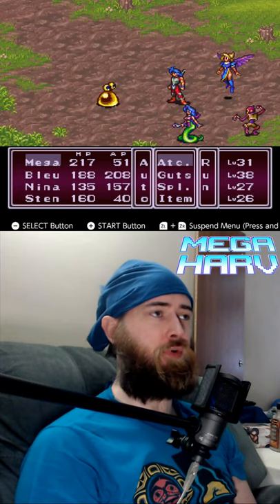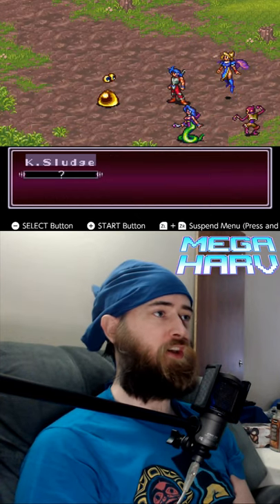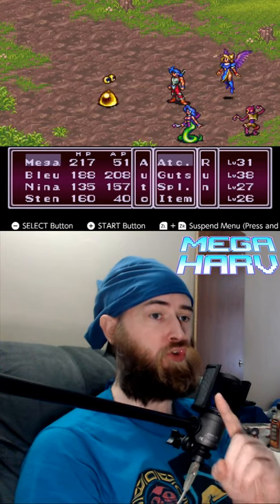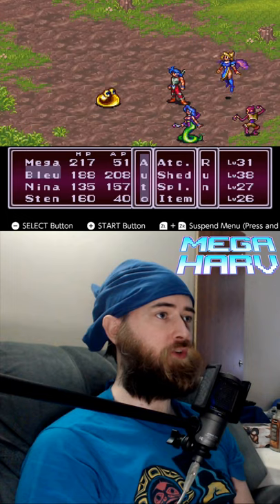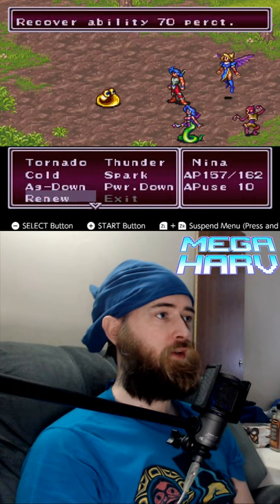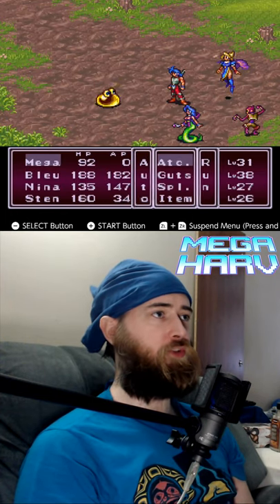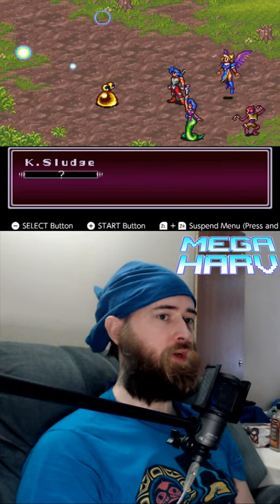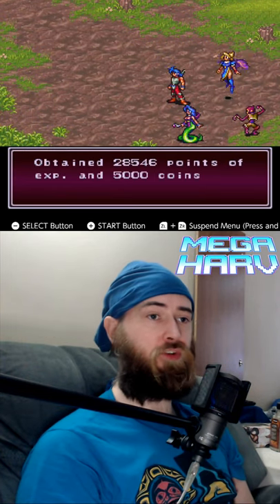Defeating One K. Sludge Breath of Fire II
In Breath of Fire II for SNES, the worst enemy to encounter on Monster Island is the K. Sludge, they typically travel in groups of 3, but you can spot group of 2 or a lone one if you're lucky.

The only strategy here is to do as much damage as quickly as possibly before you get killed. I wish it was easier than that, so if you encounter any, good luck! This enemy also has a chance to drop a SacredSH, which is a pretty good shield.